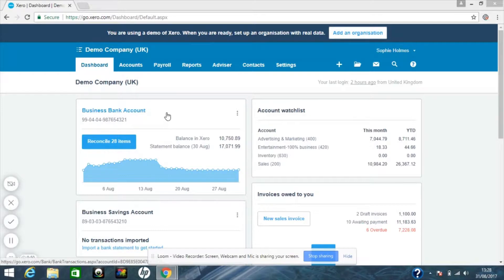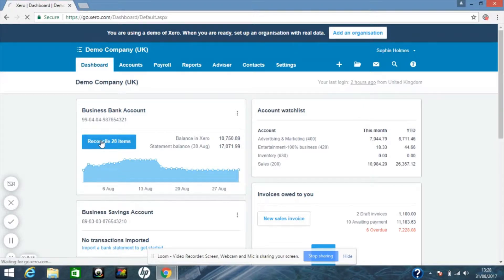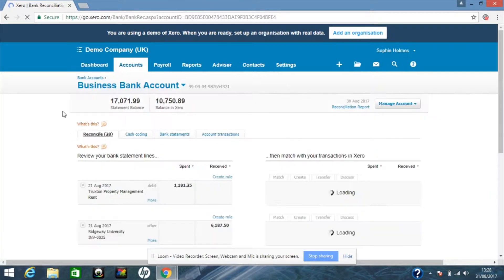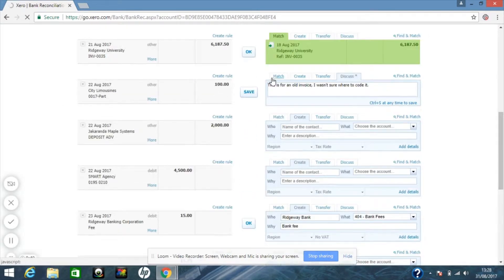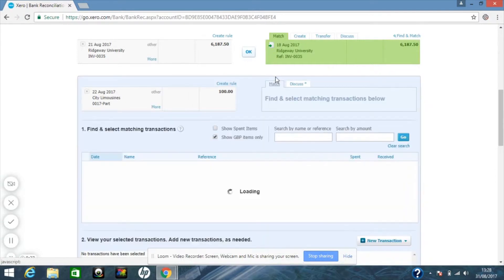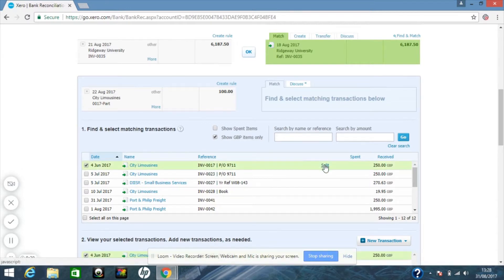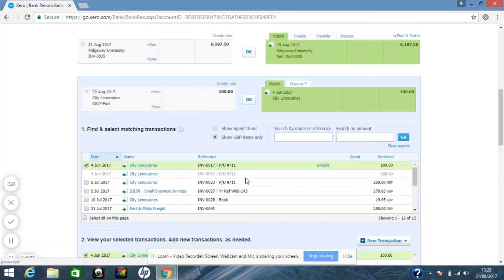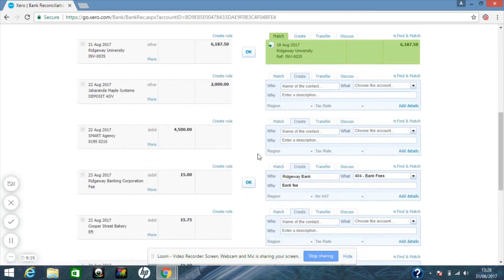Xero Tip – Part Payment on the Bank Reconciliation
Sophie demonstrated how to do a part payment on the bank reconciliation in Xero